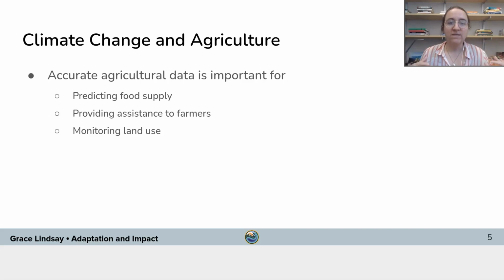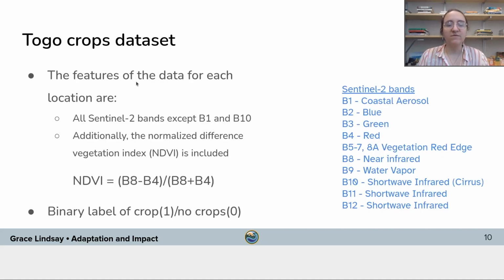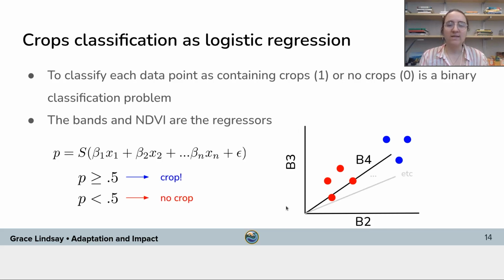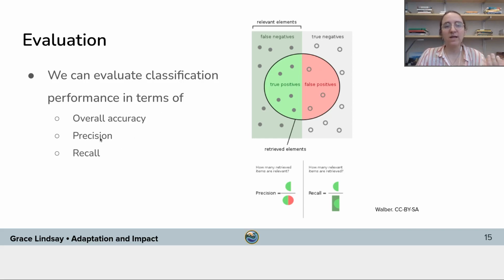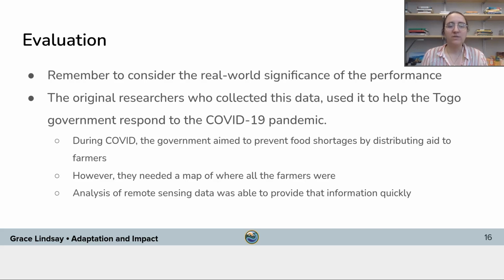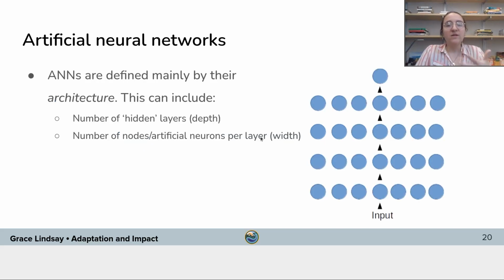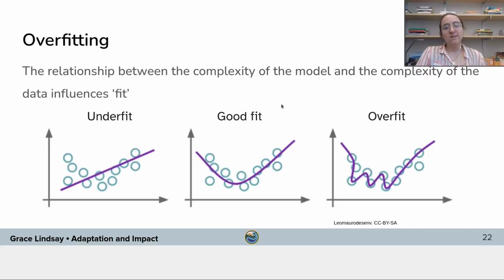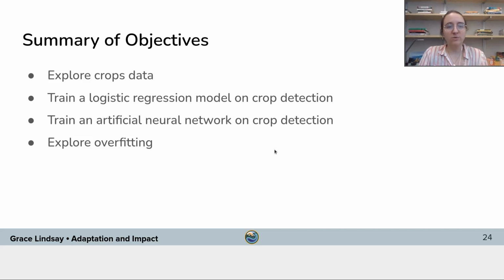W2D5 Tutorial3 Crop Data Set